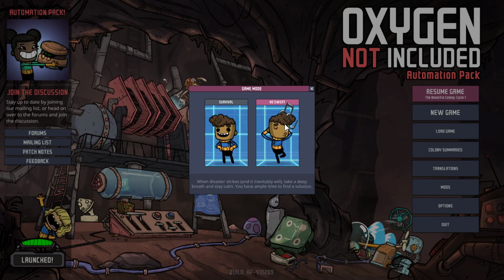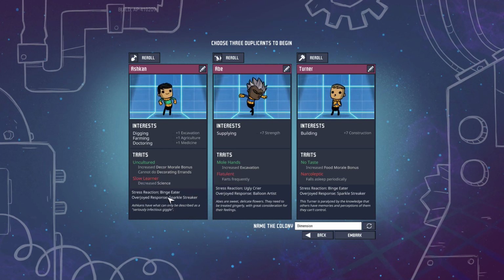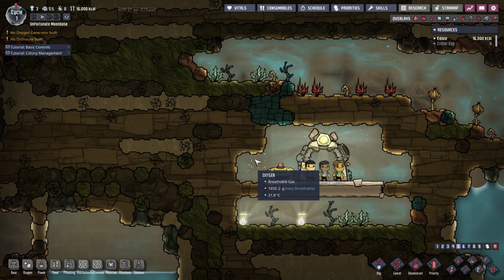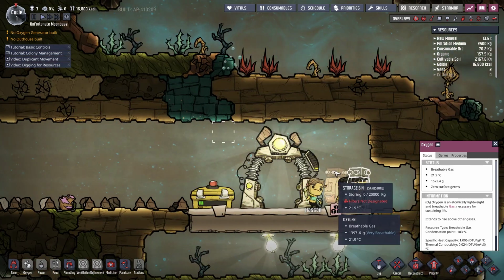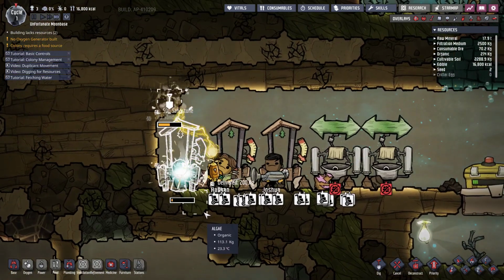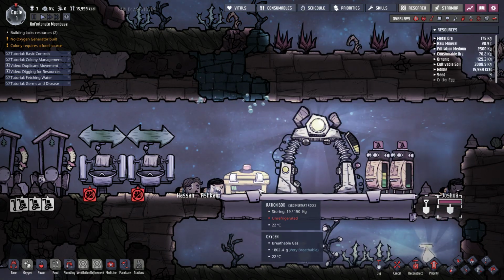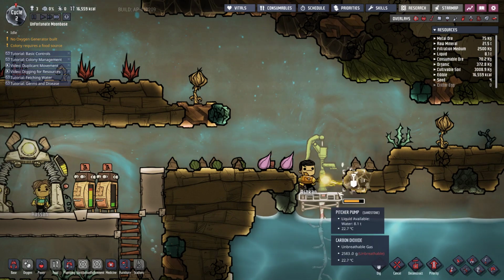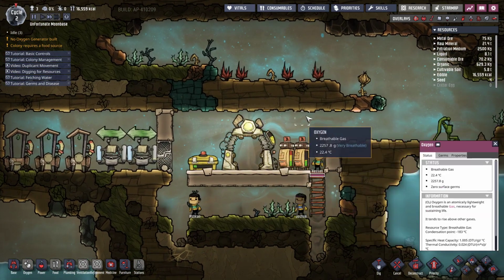Oxygen Not Included I EP1 I The Basics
This is just me telling you about the game for about 20 minutes. but hey, its still the same as a gameplay episode.